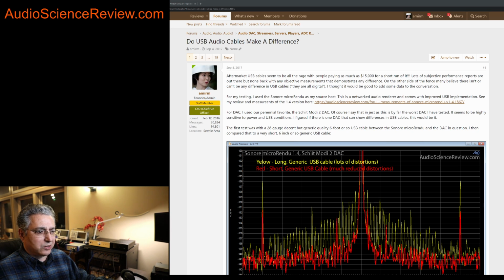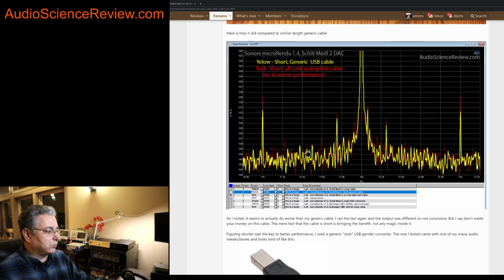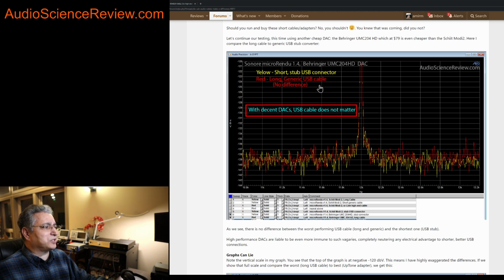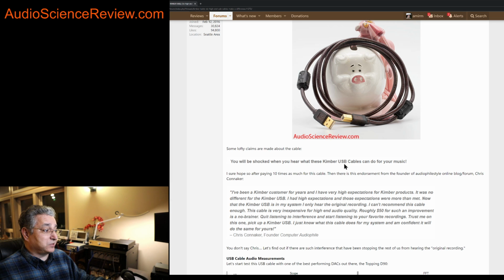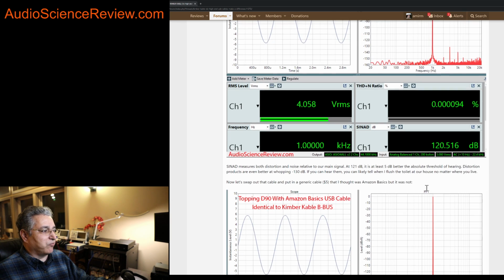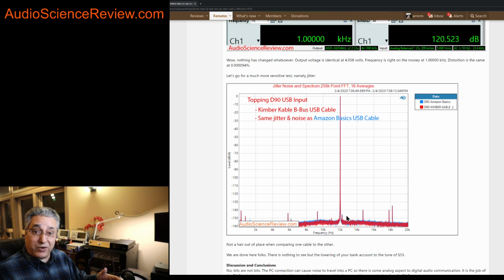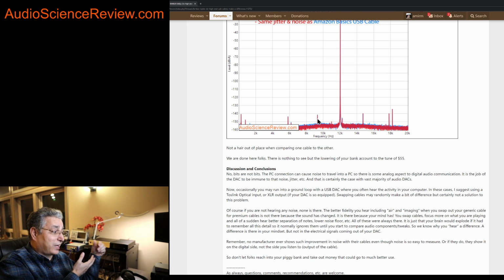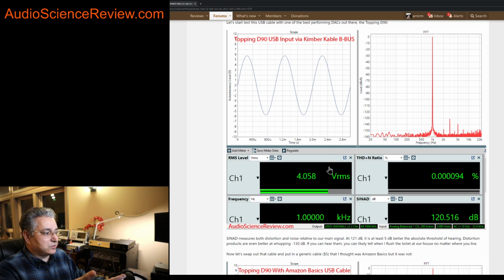Do USB Cables Make an Audible Difference (Kimber Kable Review)?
Do USB cables make a measurable or audible difference in the output of audio DACs?  Let's test a number of them from generic ones to fancier Kimber Kable B-BUS cable.

Text reviews at:
KIMBER KABLE: Do High-end USB Cables Make A Difference?

Do USB Audio Cables Make A Difference?